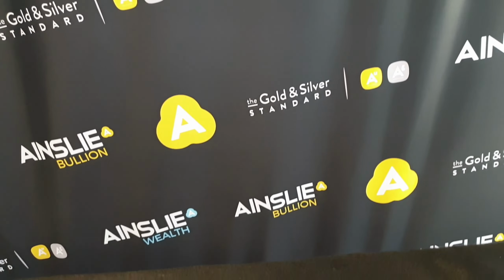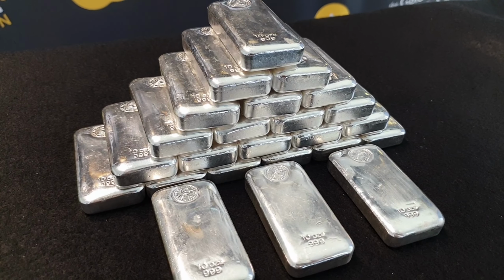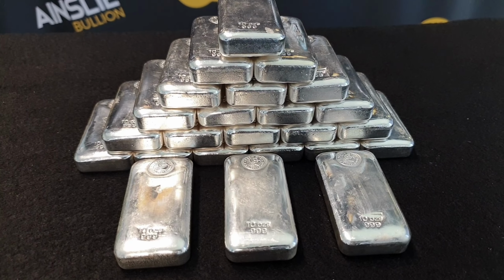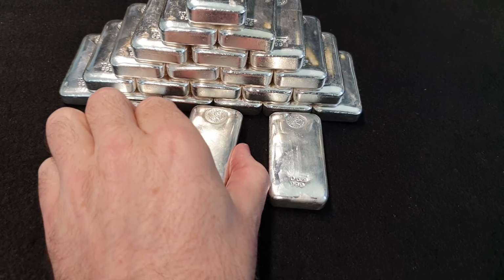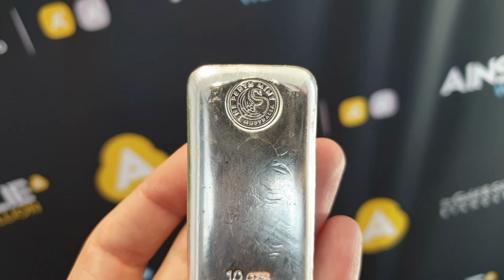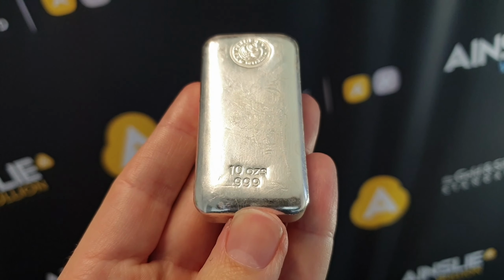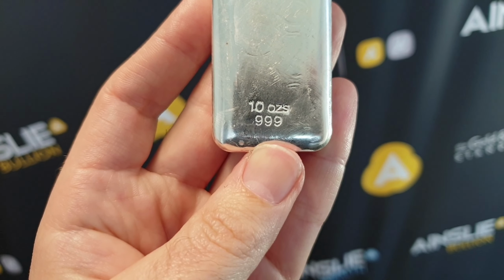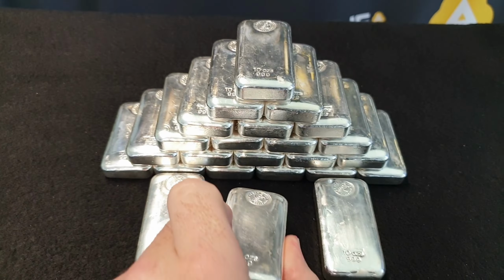SPECIAL: Perth Mint 10oz Silver Bars (24hrs ONLY!)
This week's special is Perth Mint 10oz cast silver bars, available for the next 24 HOURS ONLY at the discounted price (see video for details) online or over-the-counter at our Brisbane and Melbourne stores

Established in Brisbane in 1974... Ainslie is Australia's leading precious metals and cryptocurrency retailer. With the addition of our new Melbourne store in 2021, Ainslie Bullion now brings it's unrivalled service and passion for precious metals and crypto to the south coast.